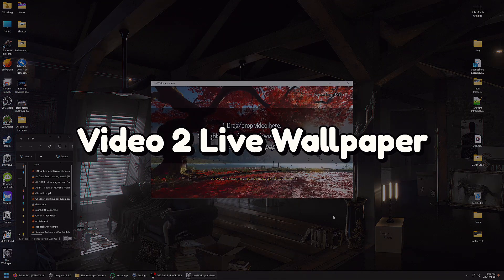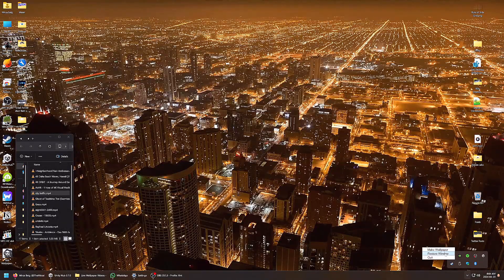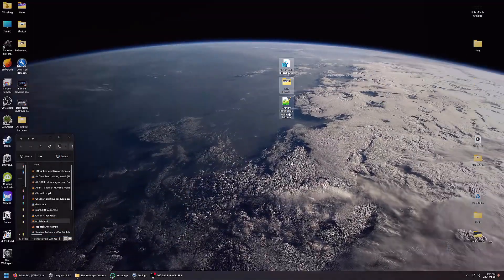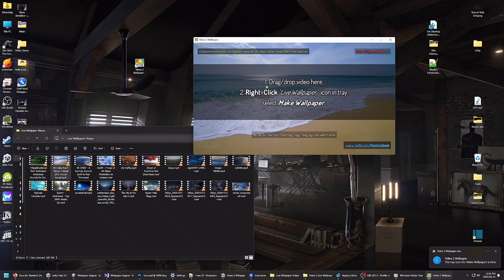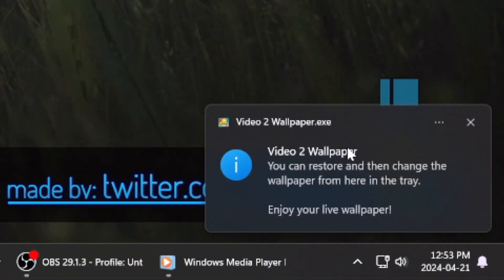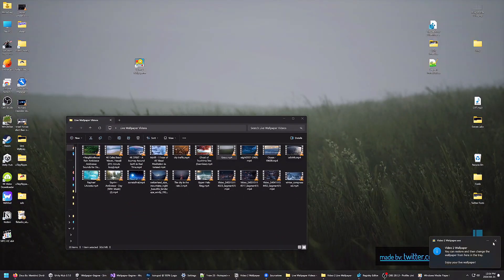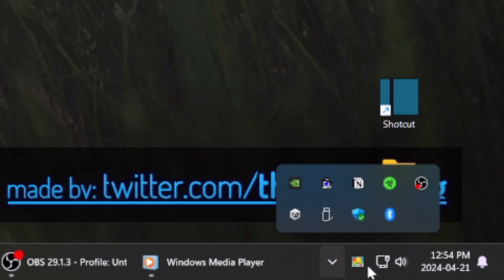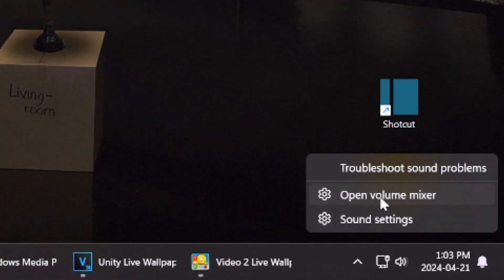Video 2 Live Wallpaper | FREE Windows Live Desktop App